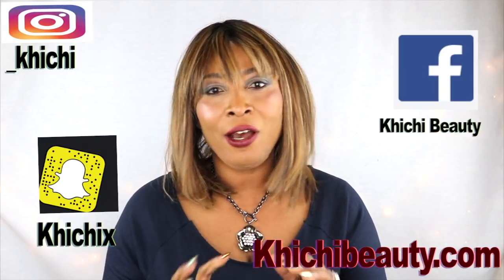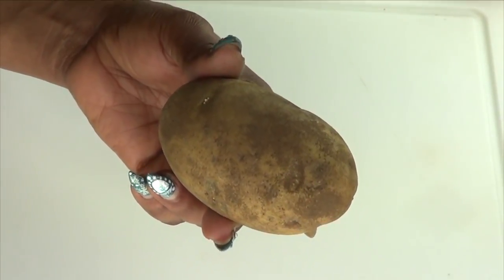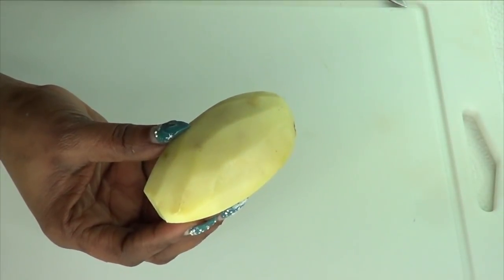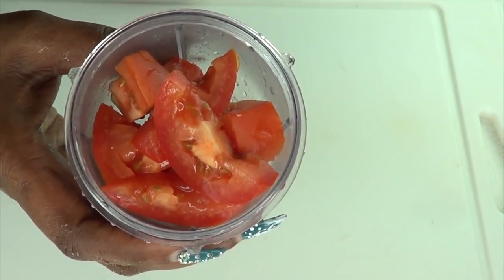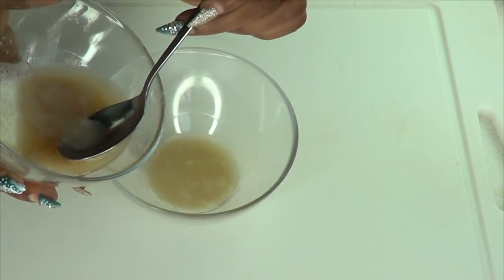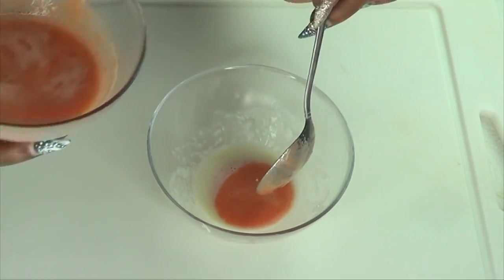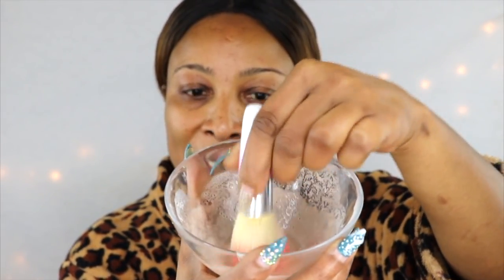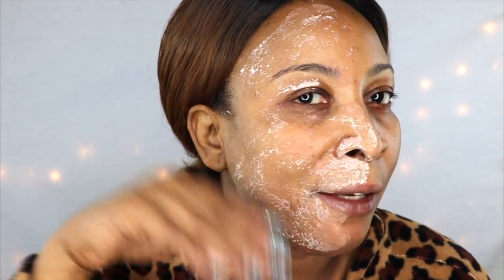IN JUST 30 MINUTES TIGHTEN AND FIRM THE SKIN, POTATO TOMATO FACIAL MASK, WRINKLE FREE |Khichi Beauty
IN JUST 30 MINUTES TIGHTEN AND FIRM THE SKIN POTATO TOMATO FACIAL MASK,  WRINKLE FREE SKIN.
In this video, I am sharing a facial mask made out of 2 ingredients that can tighten and firm the skin while getting rid of dark spots and blemishes

Khichibeauty